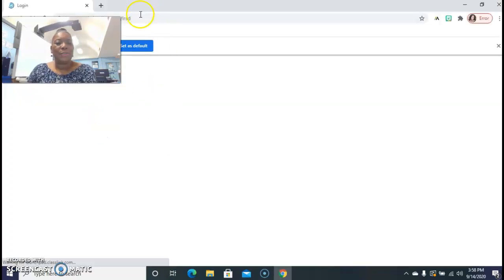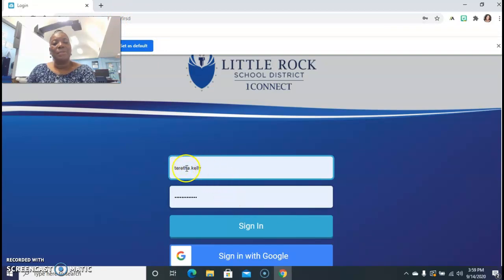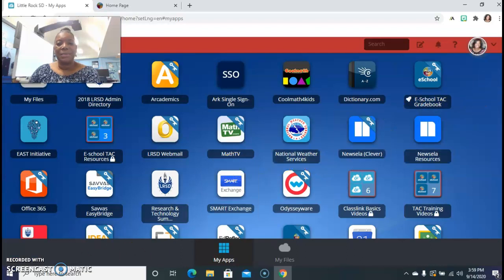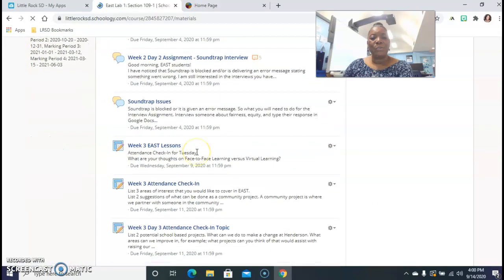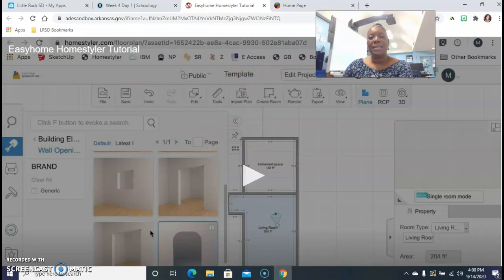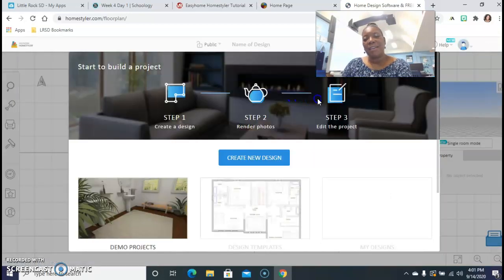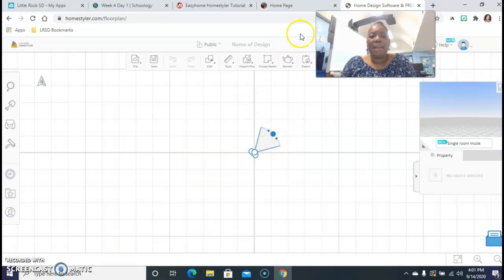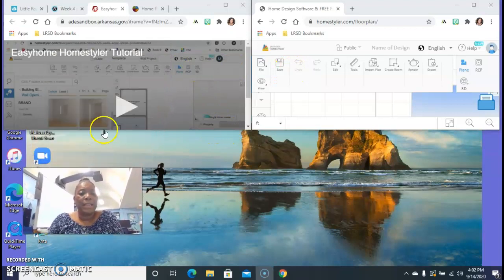EasyHome Homestyler Tutorial Intro Video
Training Video